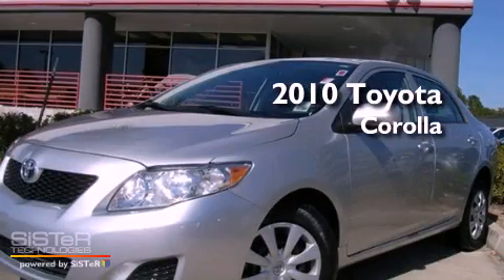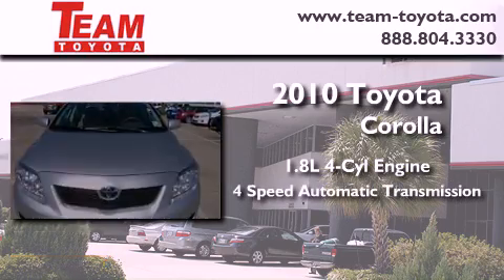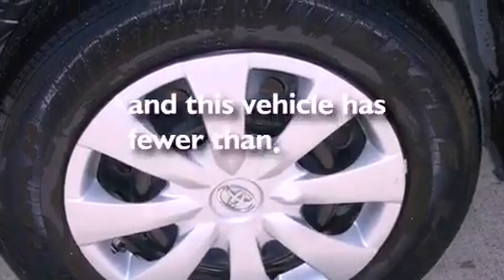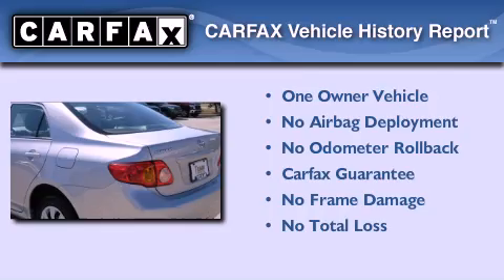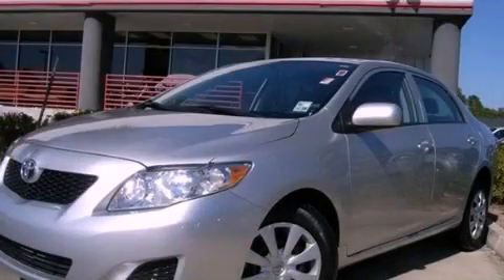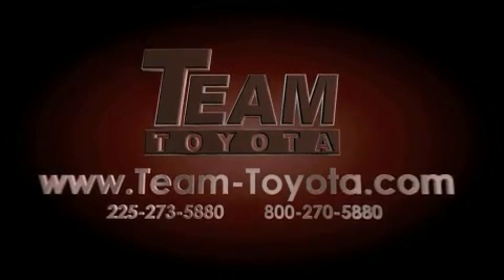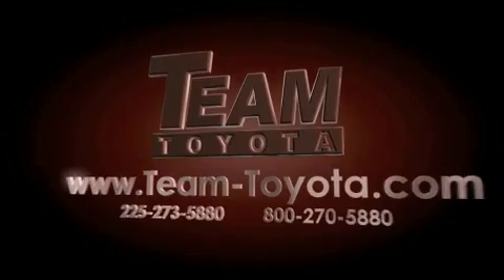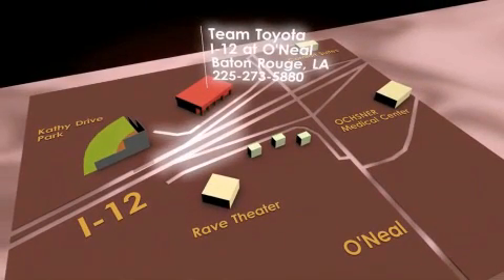2010 Toyota Corolla Gonzales LA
Year : 2010

 Make : Toyota

 Model : Corolla

 Engine : 1.8L 4 cyls

 Trans . : Automatic

 Exterior : Classic Silver Metallic

 Miles : 39,389

 Interior : Ash

 Stock : 5765P

 Team Toyota

 1788 O'neal Lane

  , LA 70816

 2010 Toyota Corolla  LA